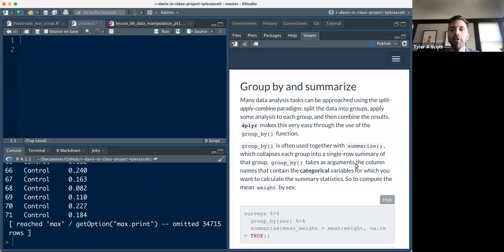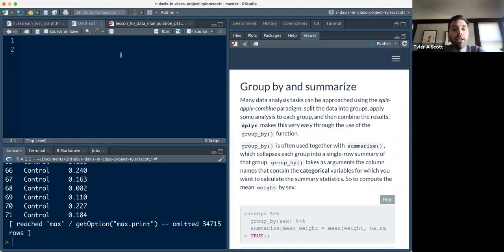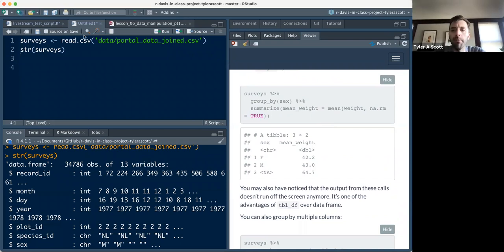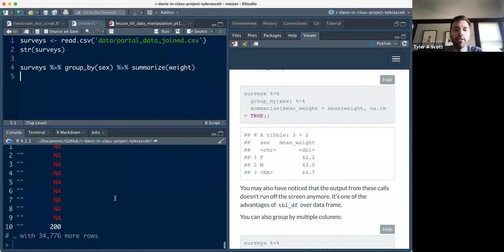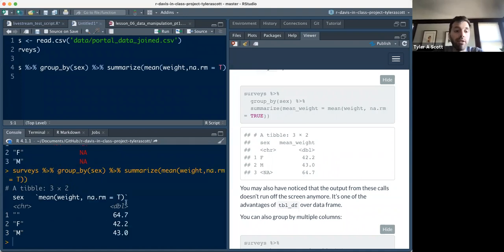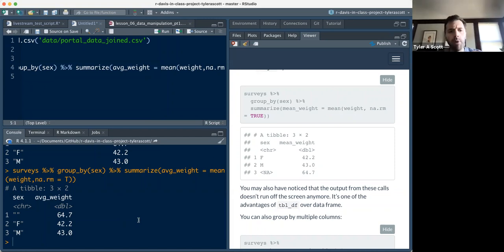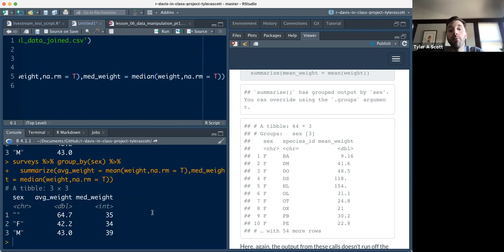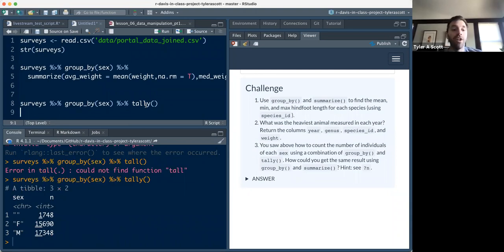Week 4.2: Data Manipulation Part 1B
Continuing with tidyverse group_by() and summarize() functions